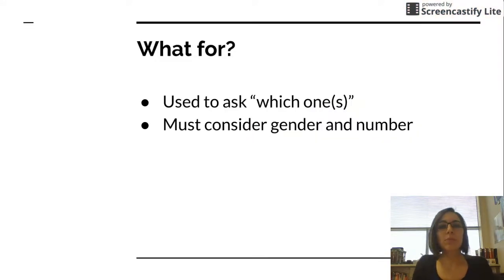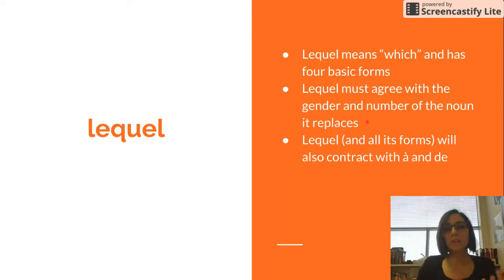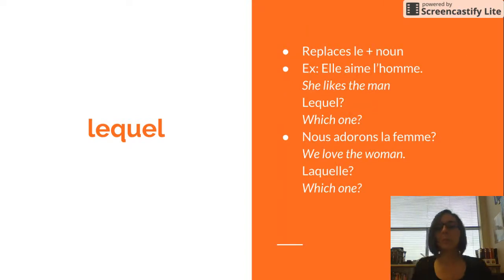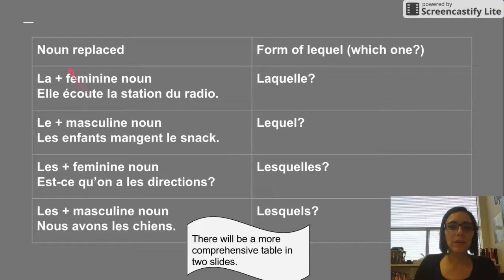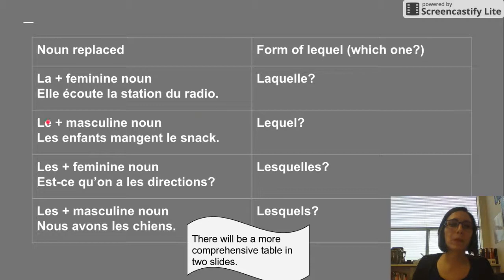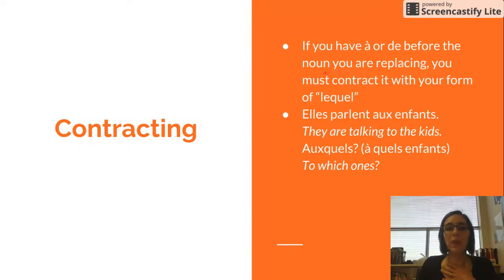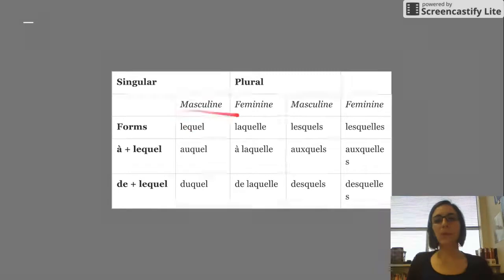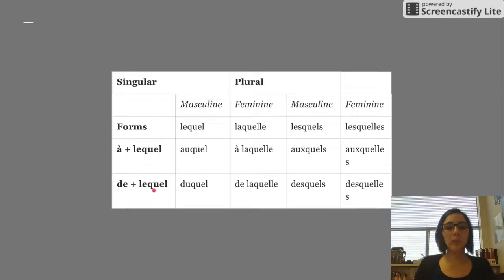Les Pronoms Interrogatifs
Interrogative pronouns lequel/laquelle/lesquels in French.